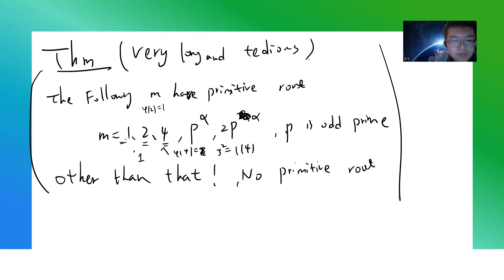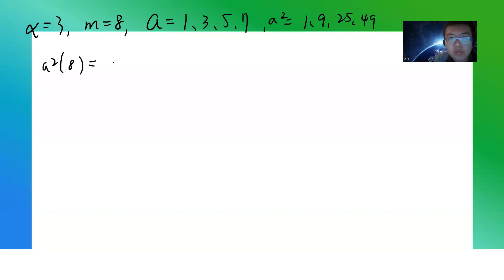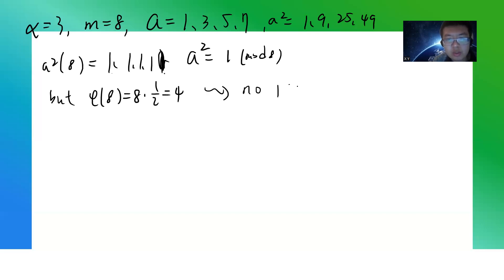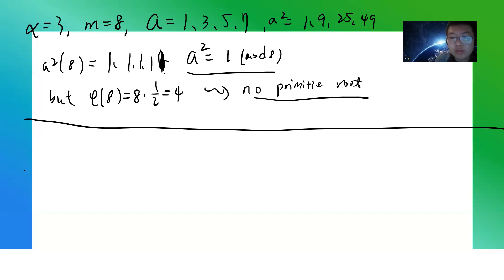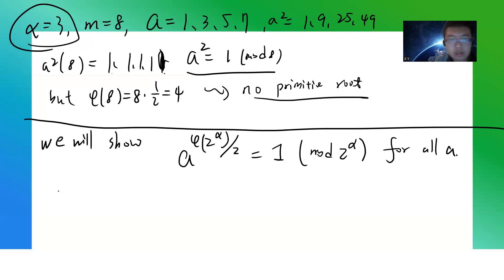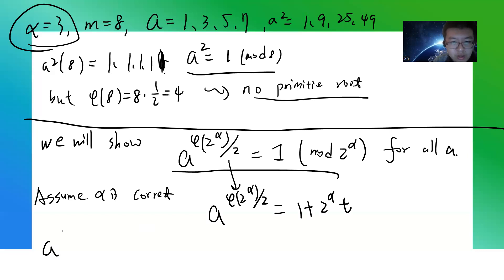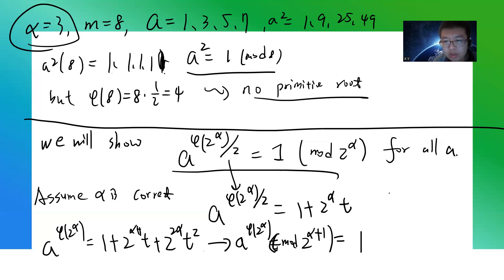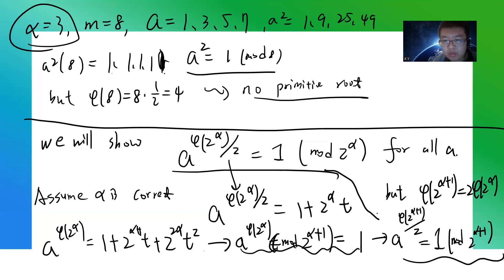Number theory Primitive root 2 Nonexistence of primitive root of power of 2